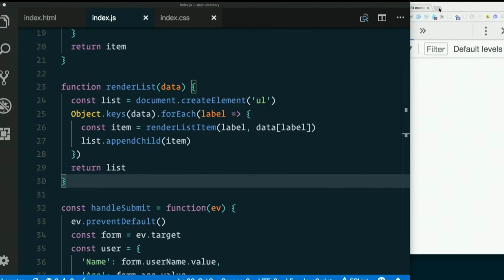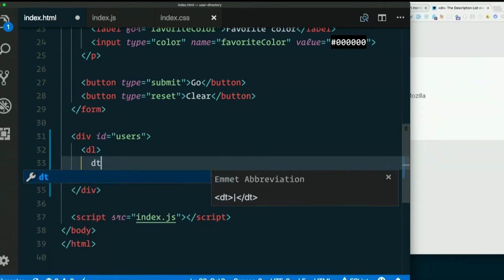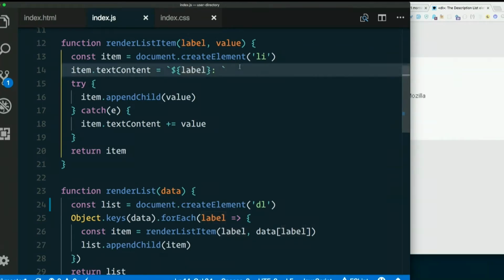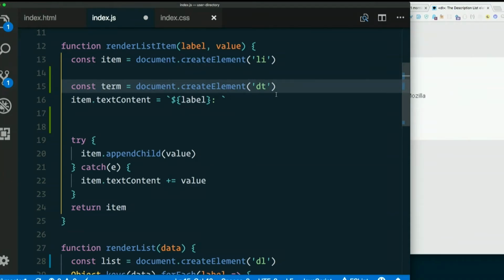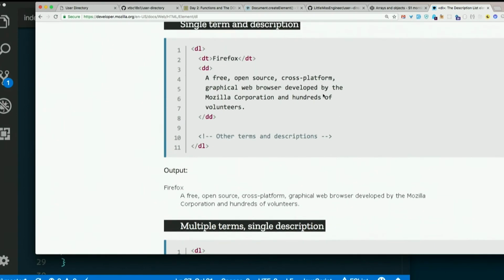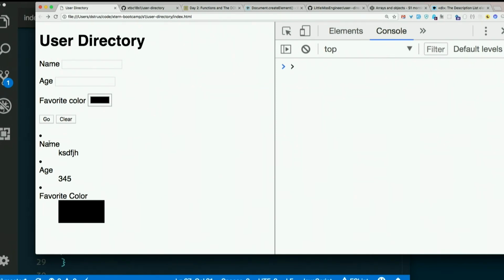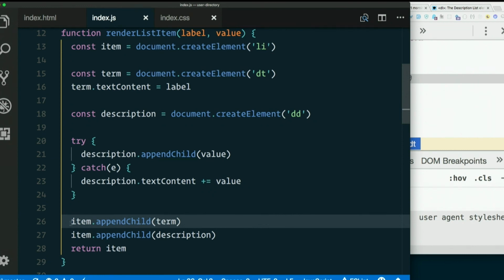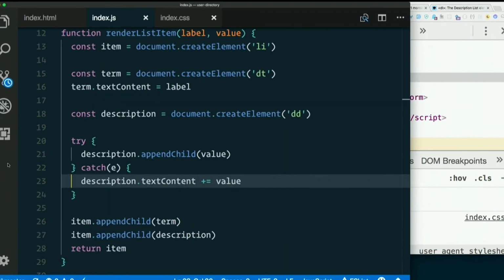Day 3 - Morning, part 9: Description lists (dl) - XTBC 2018 Session 1